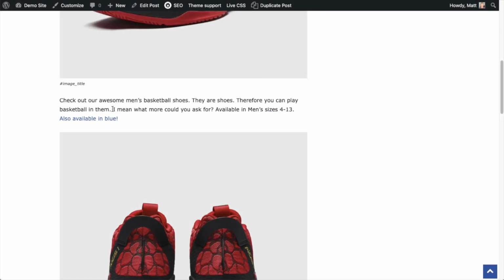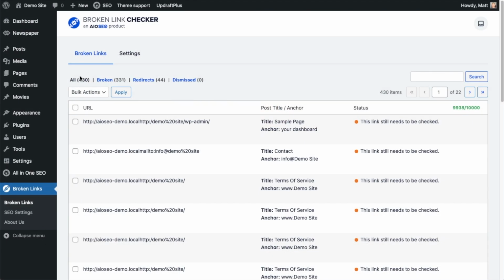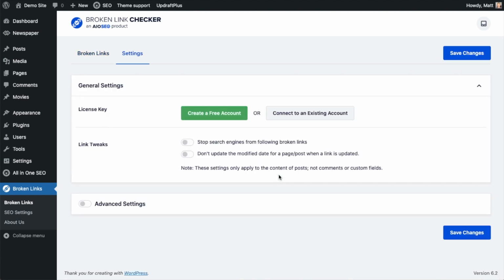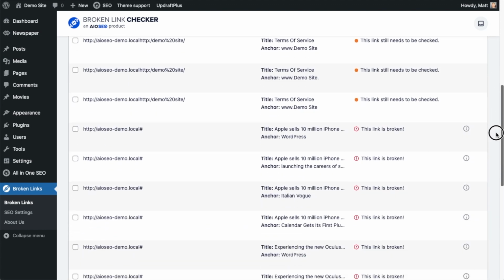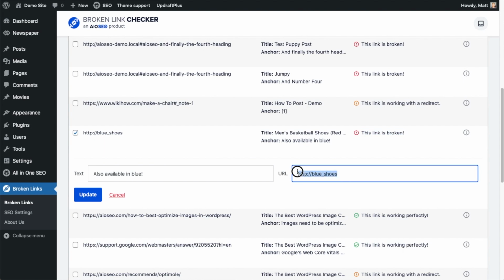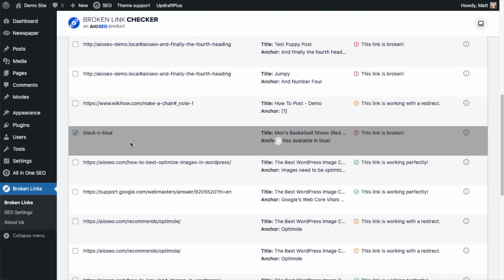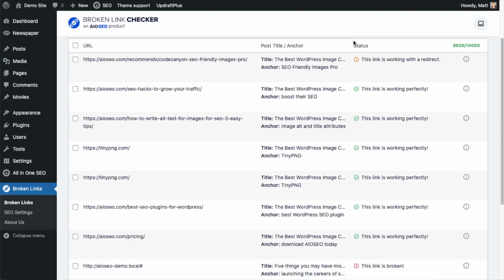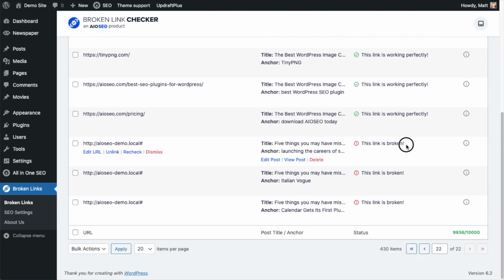Introducing Broken Link Checker For WordPress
Are you losing traffic due to  broken links on your WordPress website? Do you even know if you have any broken links?

Well how would you like to make sure every… single… broken link on your website is caught and fixed as soon as possible? (in real time)

Well now you can with a brand new plugin, called broken link checker.  It’s created by the team at AIOSEO.

With broken link checker, you can monitor all of the links on your website, catch any ones that are broken, and repair them with a single click.

It can even alert you to links that become broken, when changes occur on someone else’s website.

Without broken link checker, there’s no way you would even know about broken external links, unless you manually checked each-and-every-one of them, on a regular basis.

The best part is you can check for these broken links today, repair them, and then broken link checker will keep monitoring, on a bi-weekly basis, for any broken links in the future.

So make sure to try out broken link checker today.

Timestamps:
00:00 - Introducing AI Generated Titles and Descriptions
00:13 - Auto Generate Titles or Descriptions
00:49 - Monitor Links Going Forward
01:00 - Outro